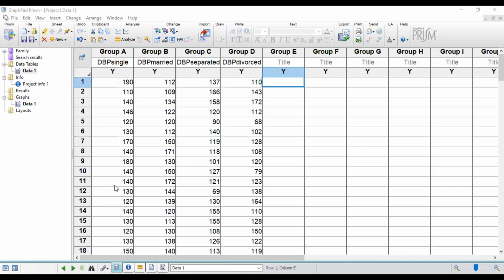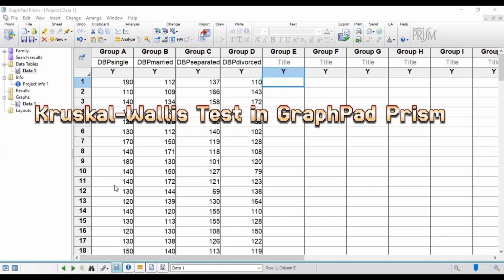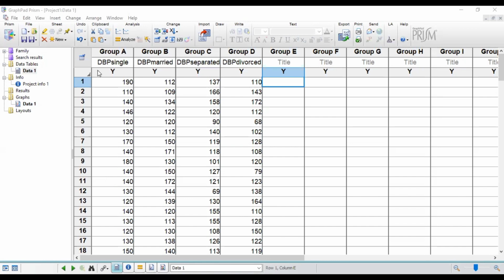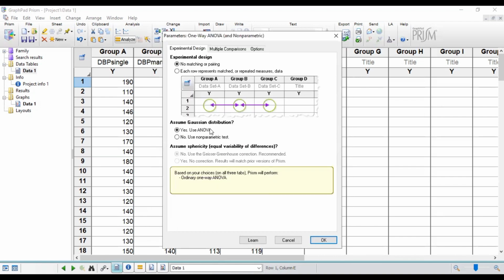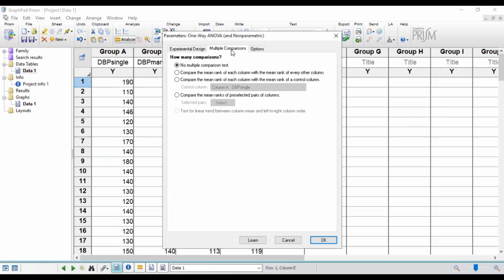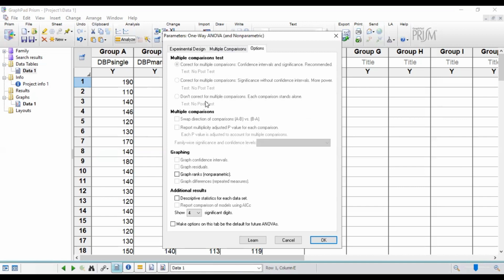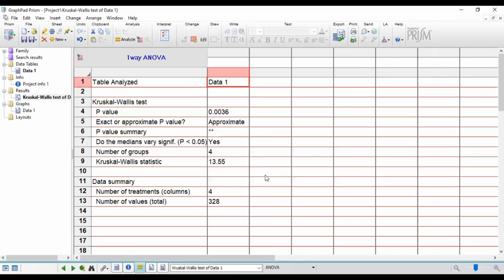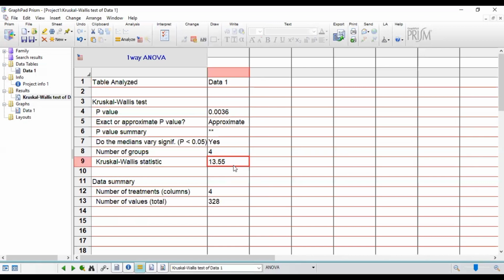Kruskal-Wallis Test in GraphPad Prism ✅💯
In less than 4 minutes learn how to use the GraphPad Prism platform to run Kruskal Wallis Test.